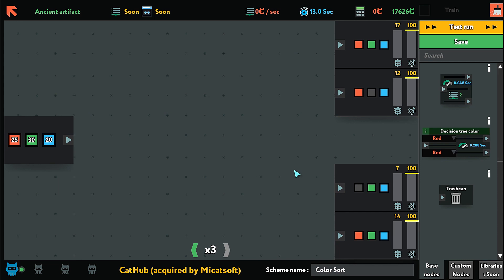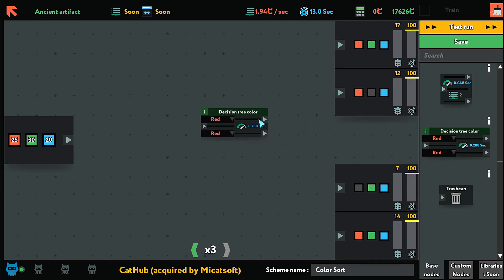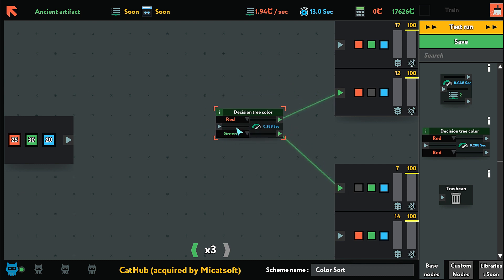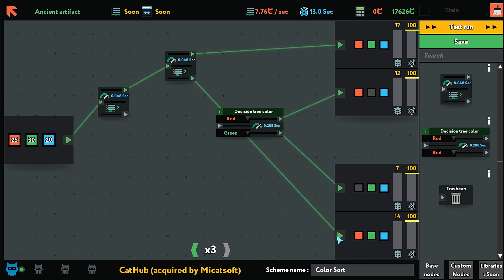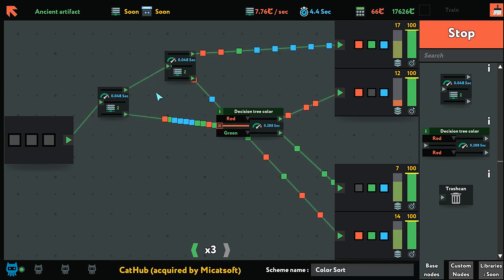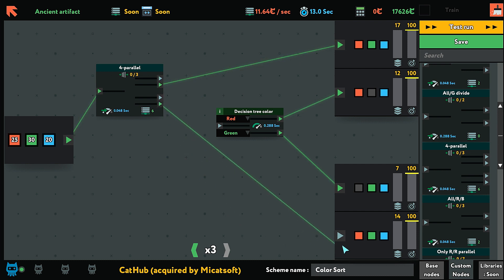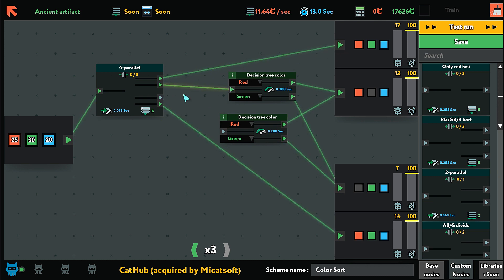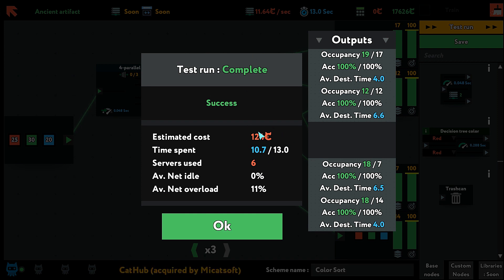Ep16 - Ancient Artifact | Solutions & Explanations | while True; learn();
This involves the user of a custom node and a couple of decision tree color nodes

These are the solutions for each problem including an explanation

Credits

The tedium of uploading this youtube video was alleviated by YerToob | Automating YouTube Uploads